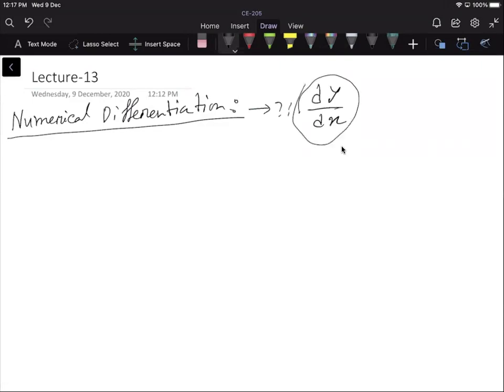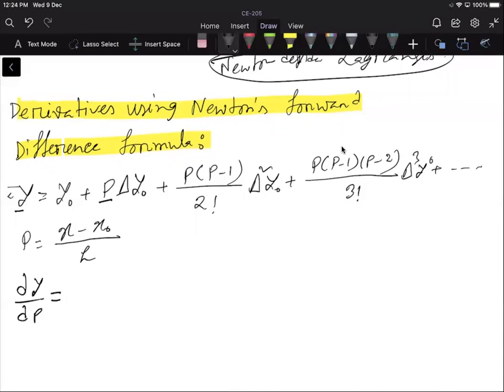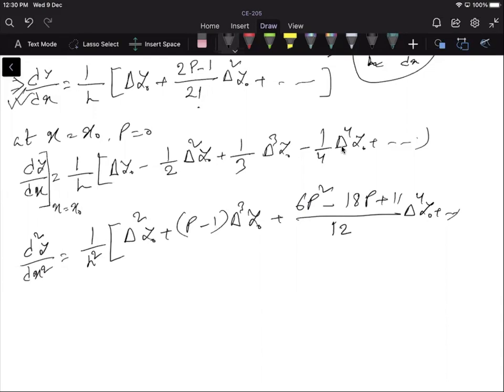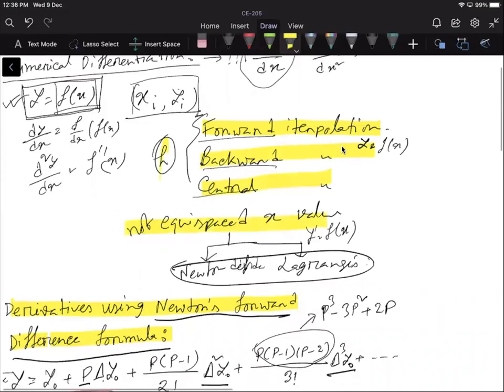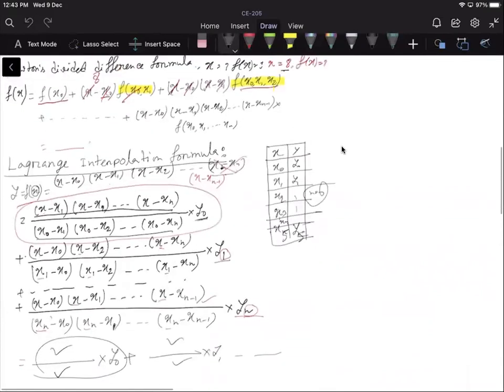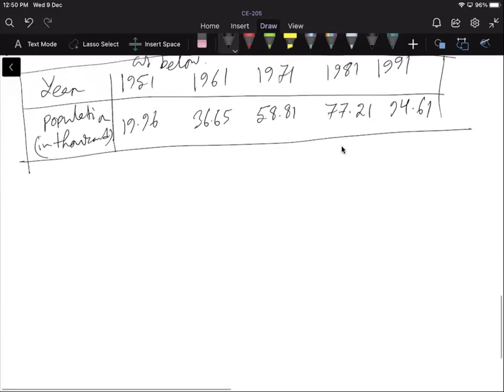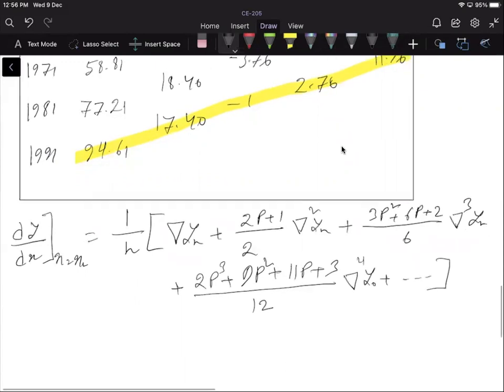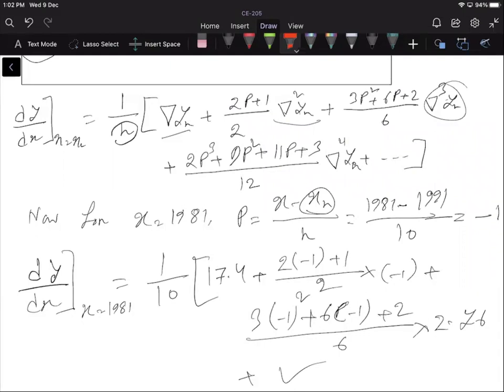L-9 Derivative using Interpolation Formulas // CE-205 // OCD // L-2 T-I // 9 Dec 2020